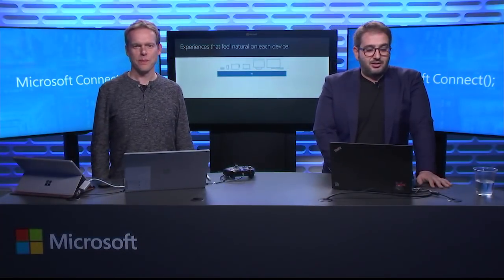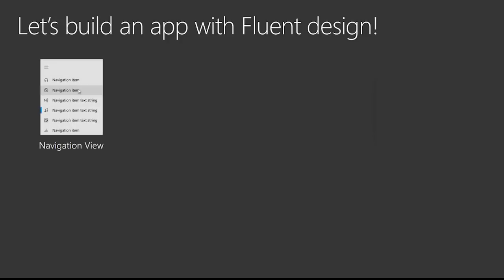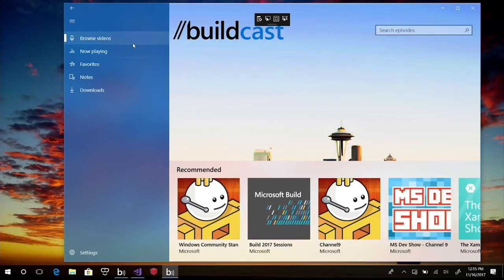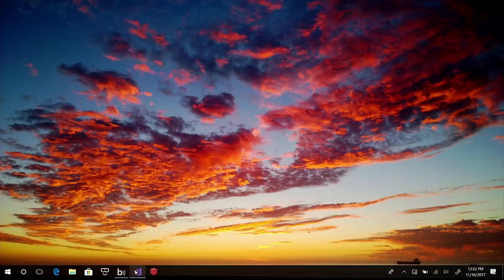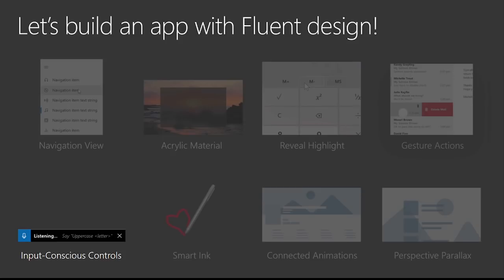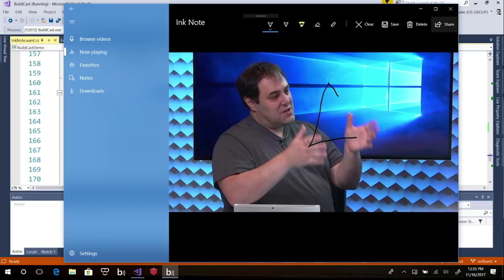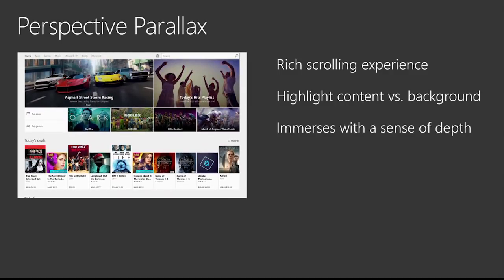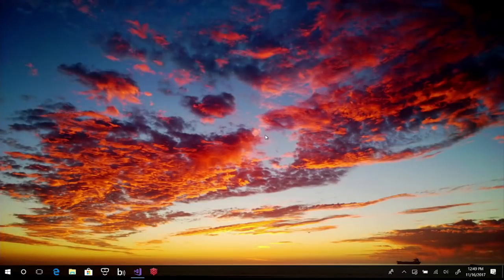Building amazing applications with the Fluent Design System | B107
See how easy it is to use familiar technologies like XAML and C# to create business apps that bring Fluent Design to life on Windows 10 across a range of devices and inputs. We cover the elements of the design system and how to use the latest controls, animations, and effects to captivate your customers and maximize their productivity. We build an app together and share guidelines, tips, and tricks.